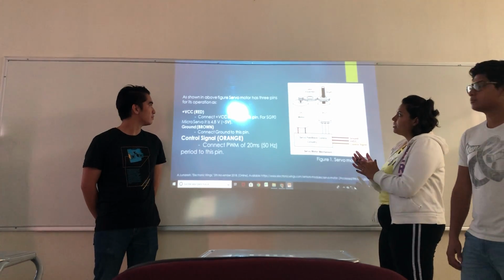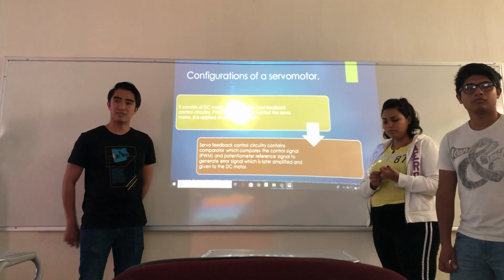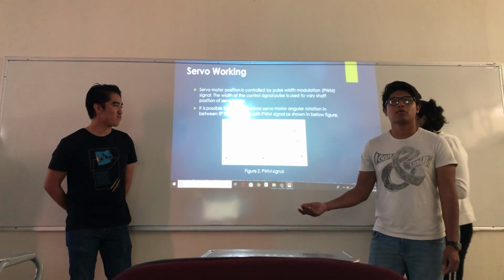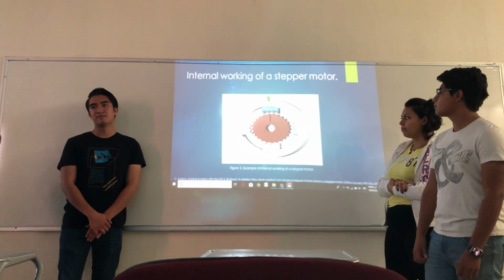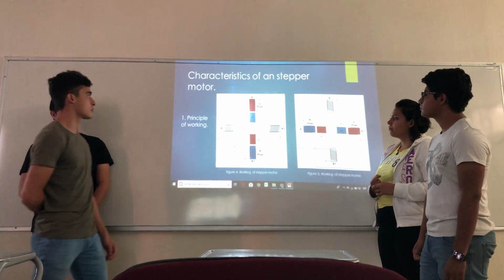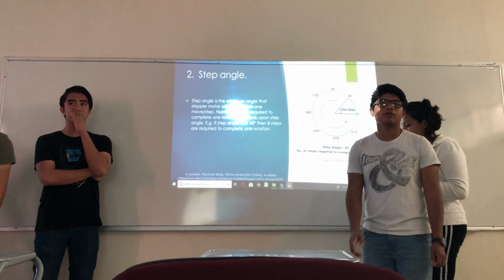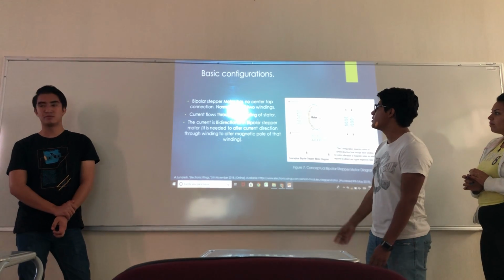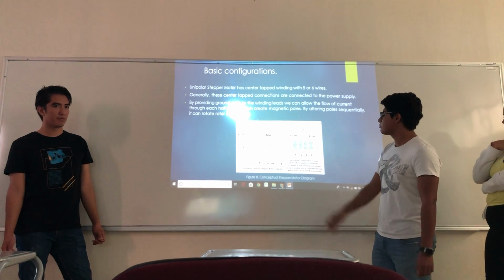Servo and Stepper motors